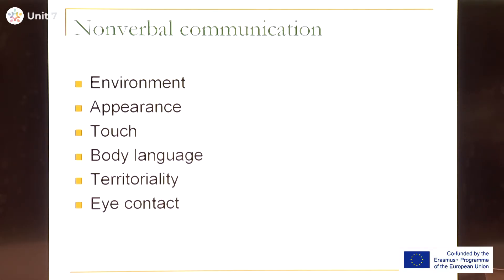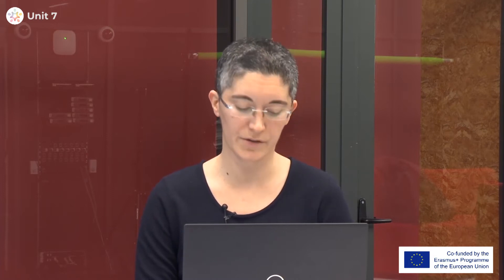FRIENDS MOOC - Unit 7 - Part 2